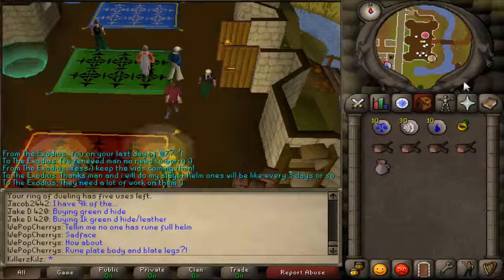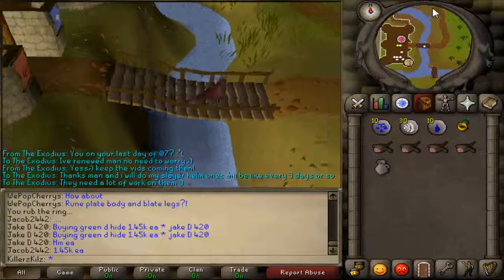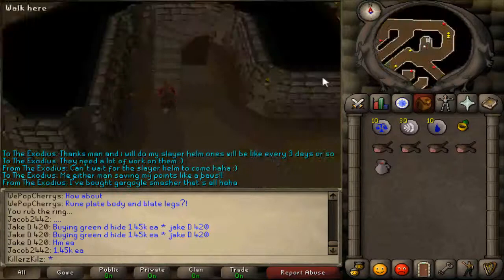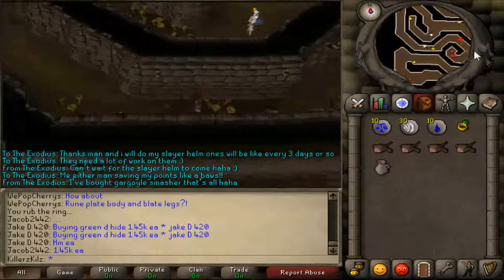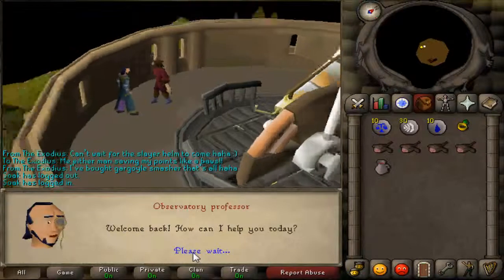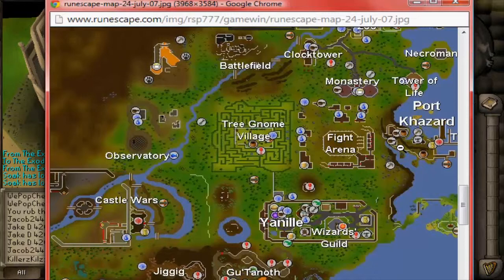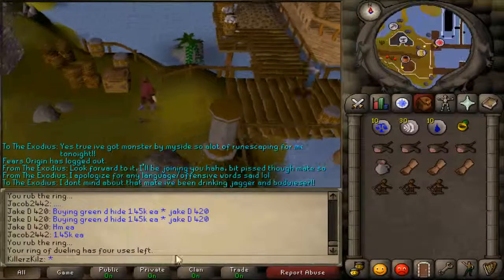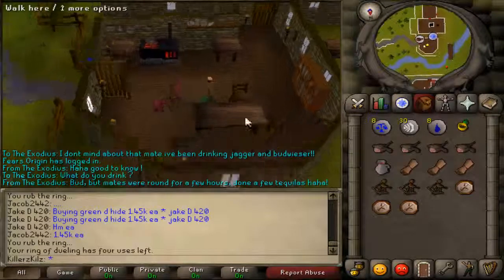Oldschool Runescape How To Obtain Sextant Watch and Chart.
Quick video showing you hope to obtain all the things you need to do a co-ordinate clue! little trick also to show you how to get more then one while your there :)